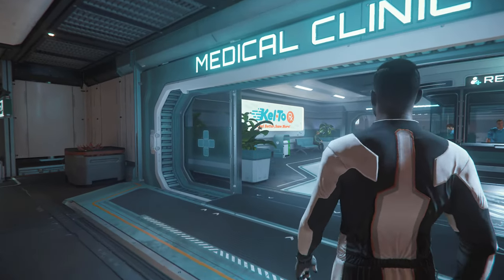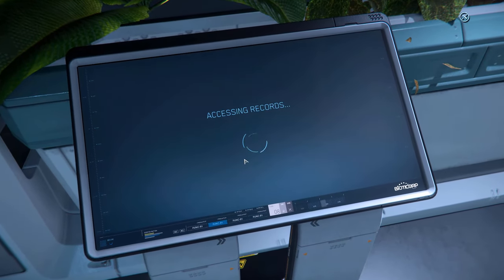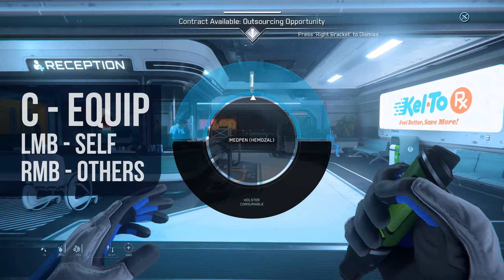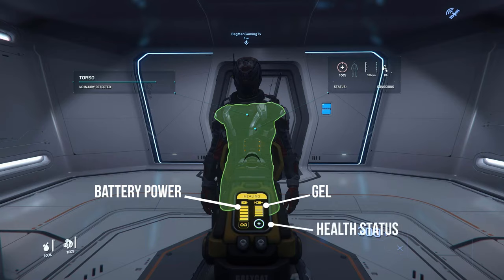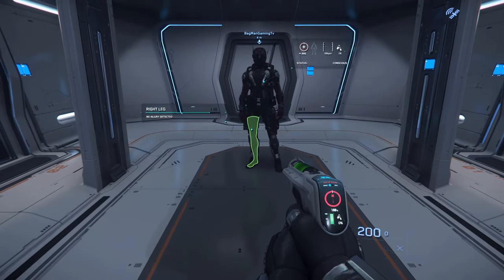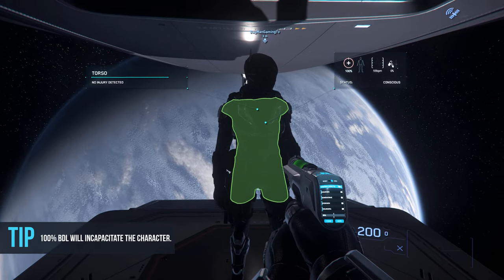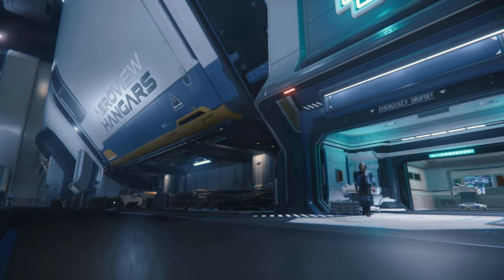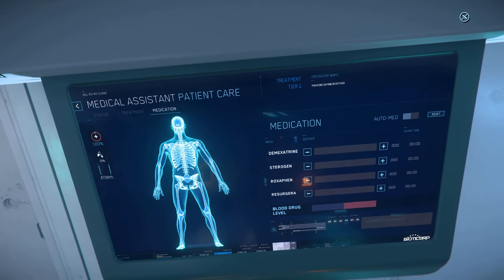Star Citizen 3.15: Medical Gameplay Tutorial and Guide For Beginners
In this Tutorial we will cover all the topics associated with the new Medical Gameplay introduced with Star Citizen Alpha 3.15.  This Medical Guide is composed with the below topics:

0:00 Intro
0:42 Setting Spawn(Regeneration) Point
1:17 Player Health Status
2:15 MedPens
3:15 MultiTool Medical Attachment
5:17 The CureLife Medical Gun
6:34 Medical Bed